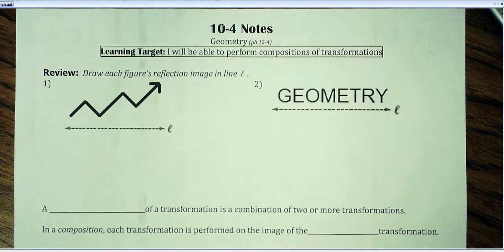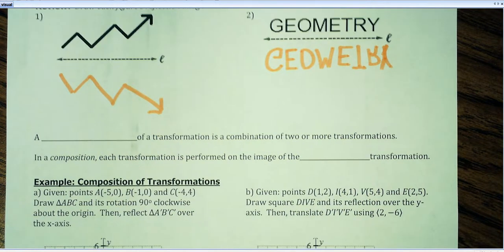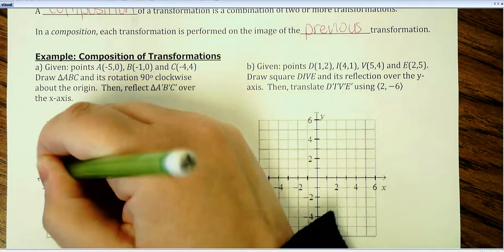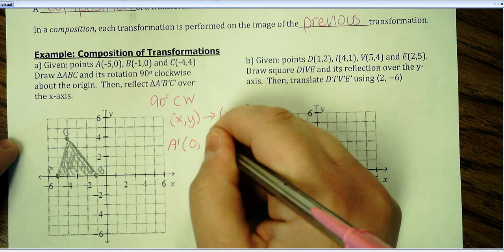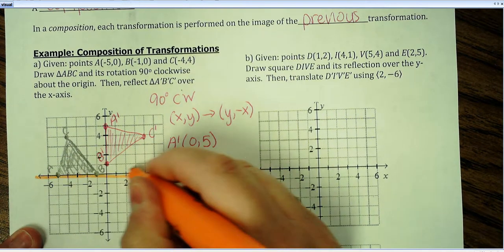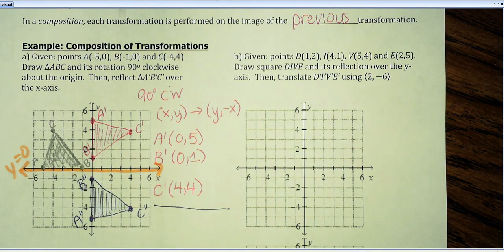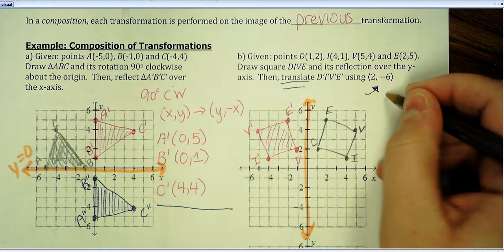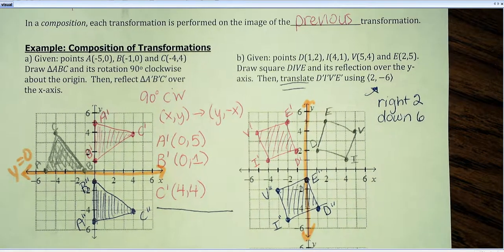Geo Composition Transformations